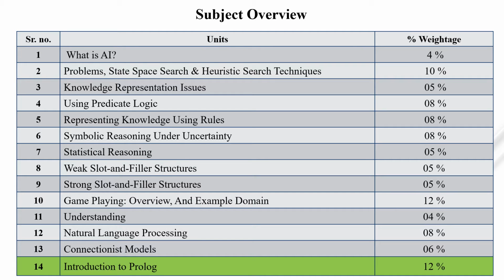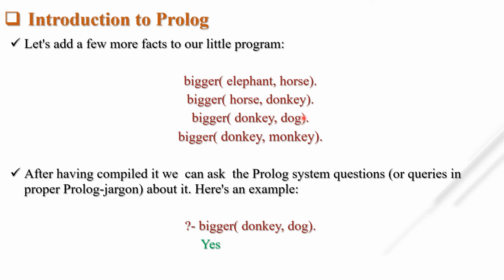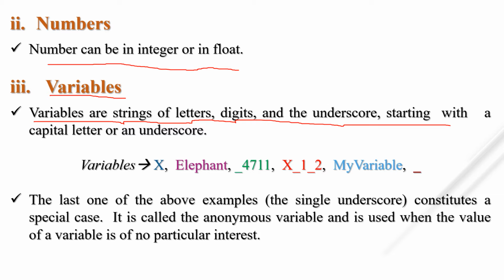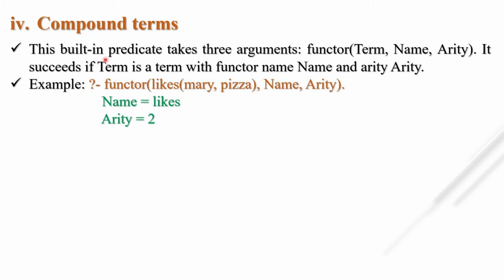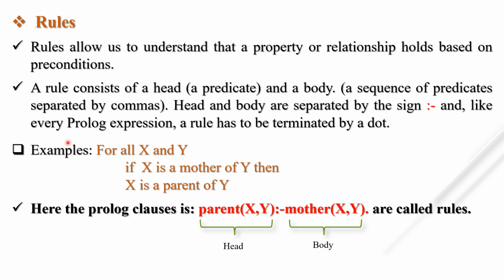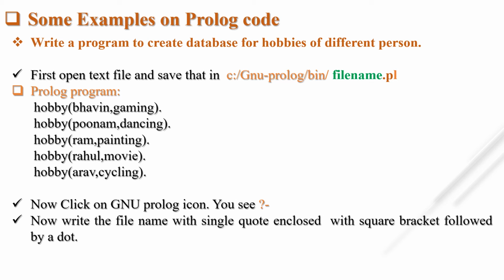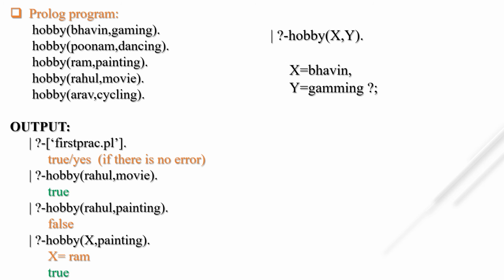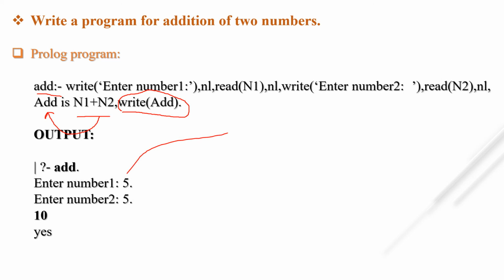AI Unit:14 Introduction to Prolog (Part-1)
Introduction to Prolog
Prolog Syntax
Examples on prolog coding